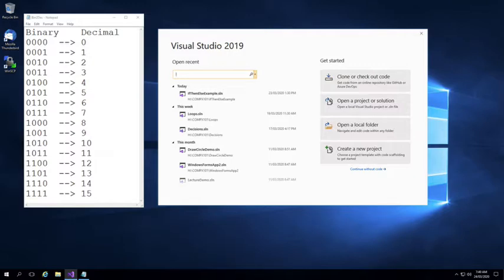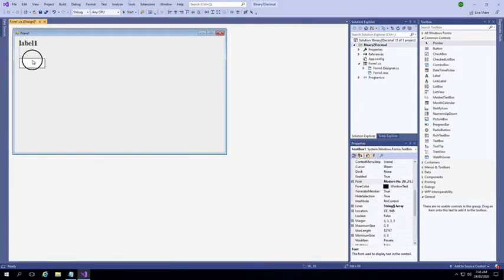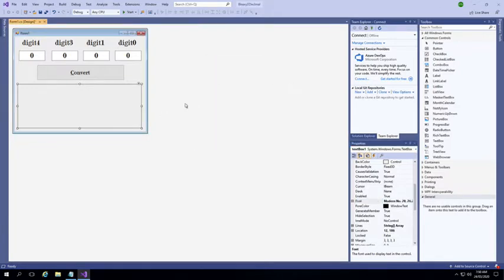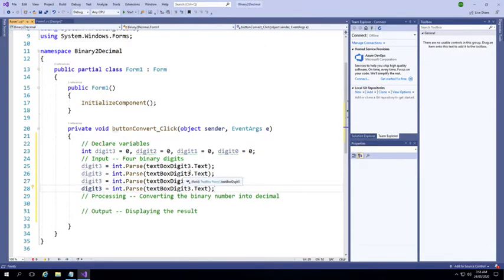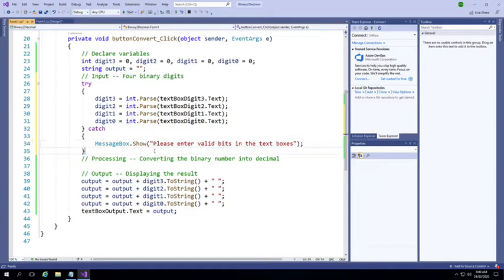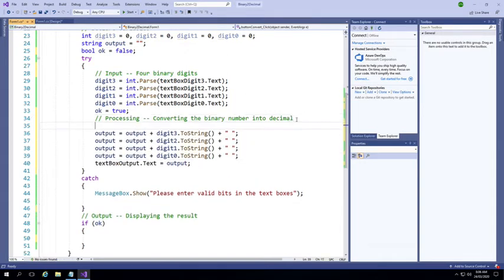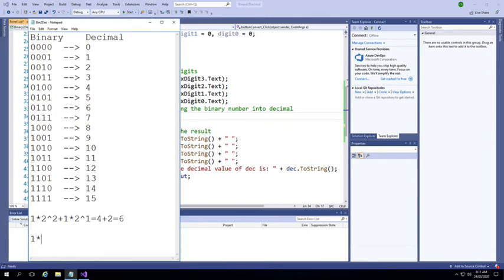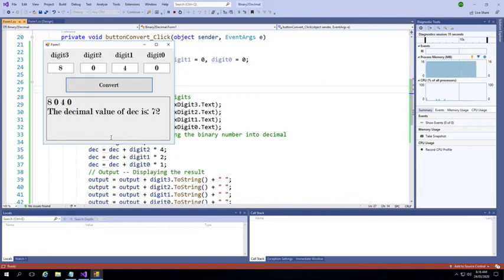01 Video on strings, ints, parsing, controls useful for practical 1 and binary